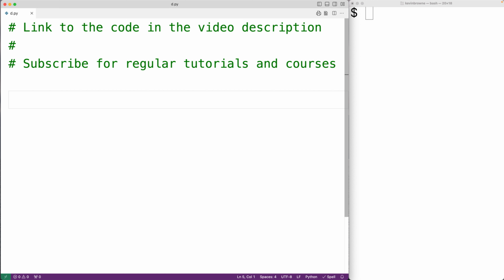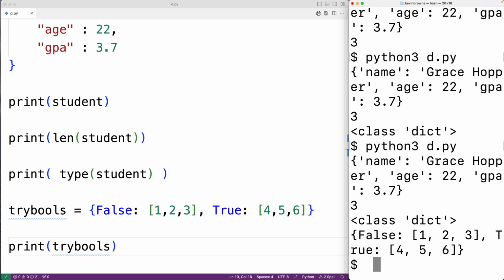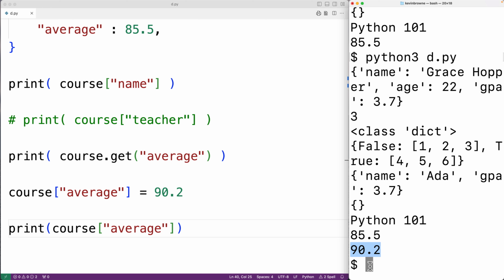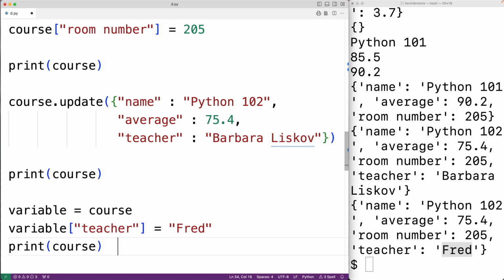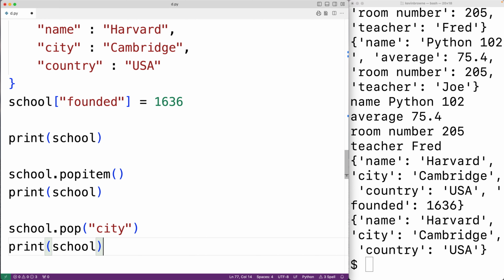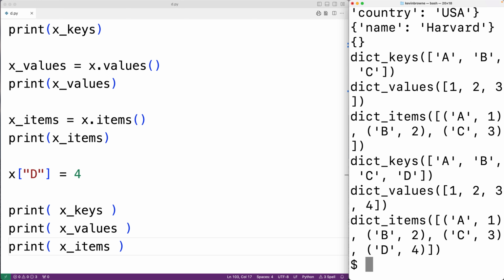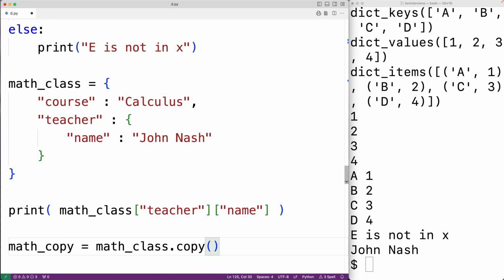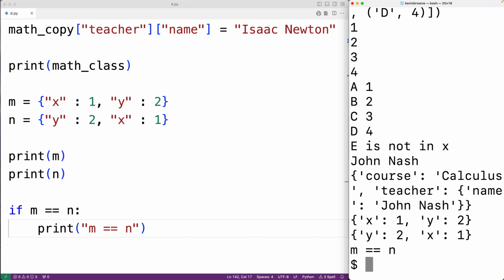Dictionaries | Python Tutorial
How to use dictionaries in Python, a built-in data structure to store items of key-value pairs.  Source code to build a portfolio that will impress employers!